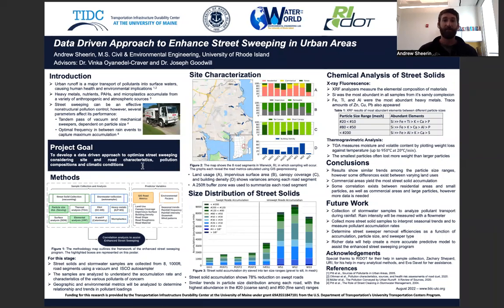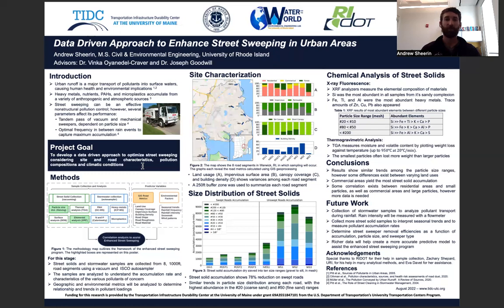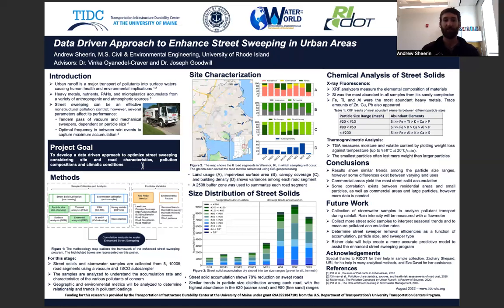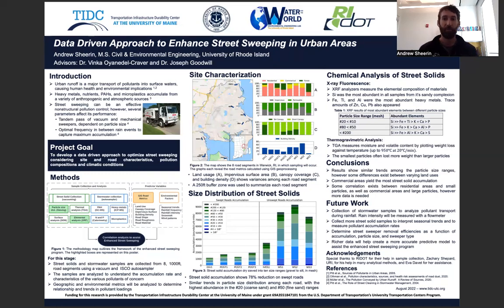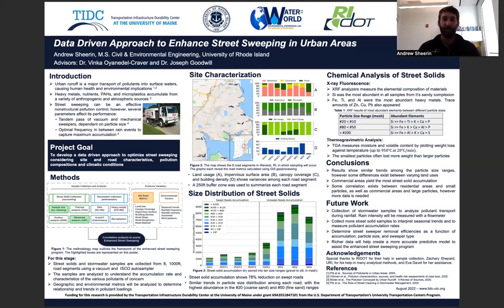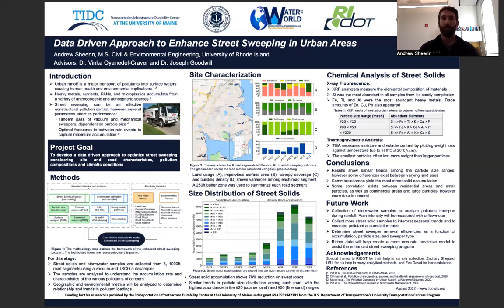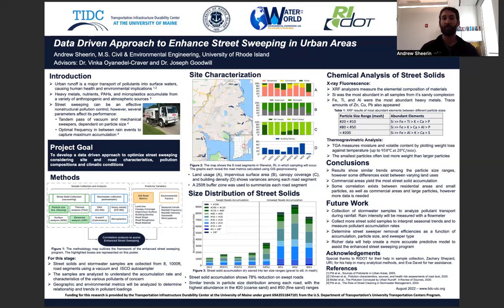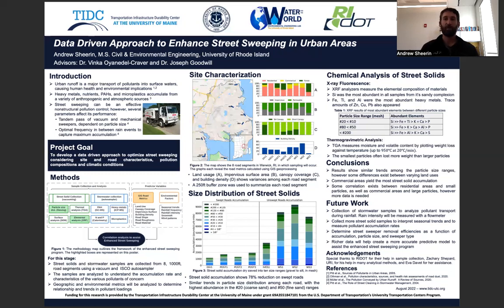Data Driven Approach to Enhance Street Sweeping in Urban Areas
Presentation by Andrew Sheerin of the University of Rhode Island as part of the 2022 Student Poster Contest through the TIDC 2018 FAST Act UTC Region 1 Program. The competition is designed to recognize excellence in student research and improve the visibility of student research efforts in transportation related fields. TIDC is sharing student posters, presentations, and abstracts submitted to this competition through our website and social media channels. This virtual competition is held for families, friends, researchers, professors, transportation professions (i.e. State DOT employees), and all other interested parties to view on our website and social media platforms. To view the Posters and Abstracts please